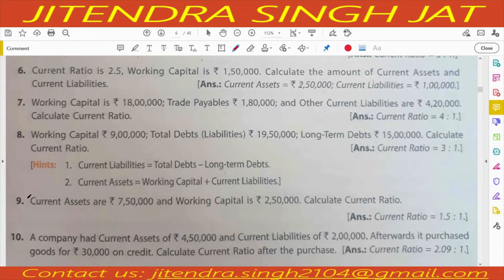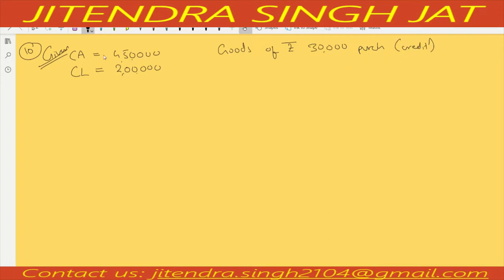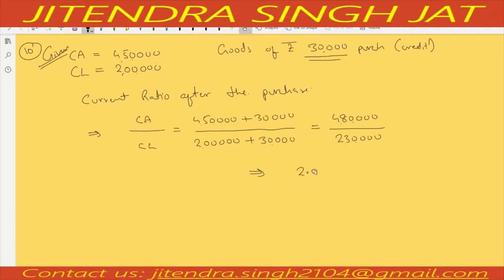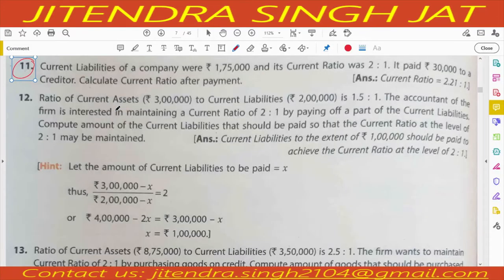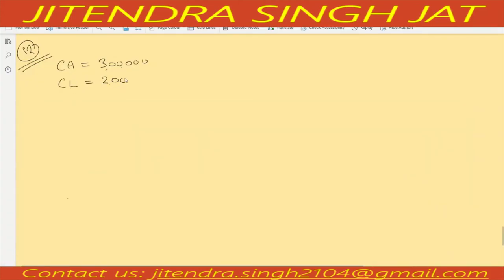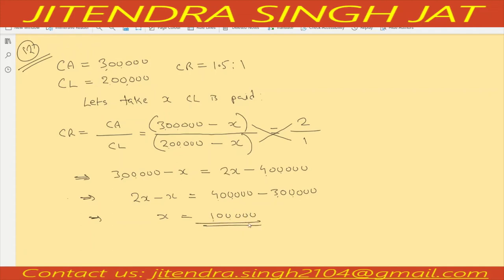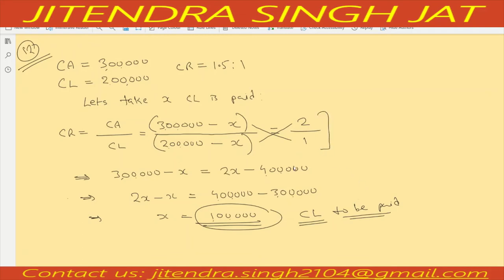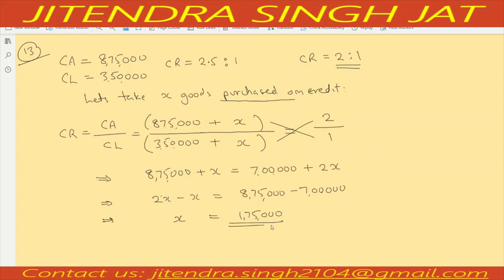Q.No 9, 10, 11, 12 & 13 | Current Ratio | TS GREWAL SOLUTIONS | CLASS 12TH | 2021-22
TS GREWAL SOLUTIONS | CLASS 12TH | Q.No 9, 10, 11, 12 & 13 | Current Ratio | 2021-22
In this channel especially following topics will be covered:

JaiShriHari
License